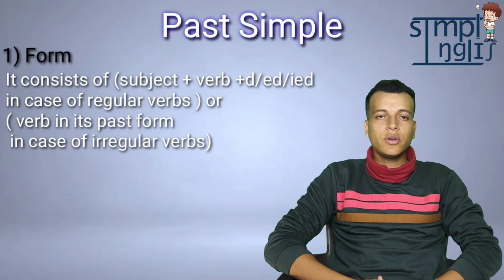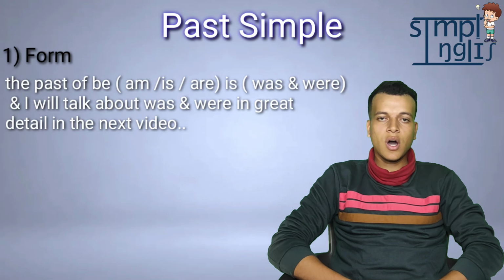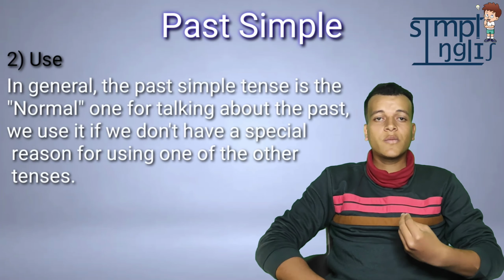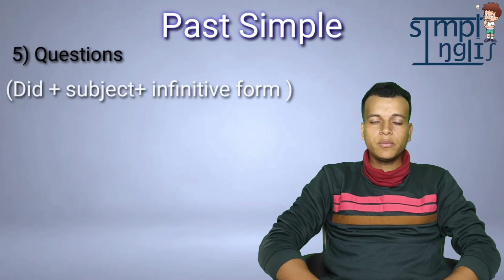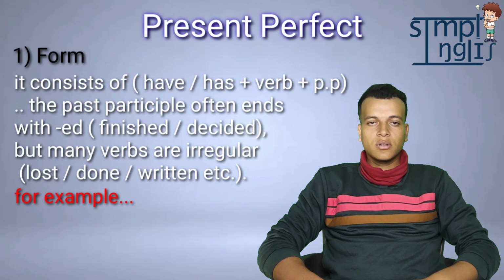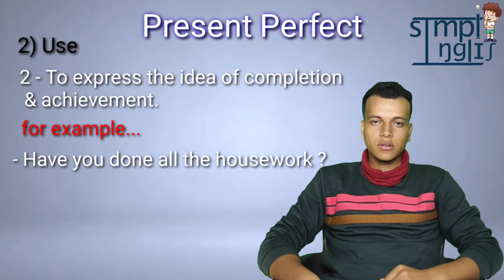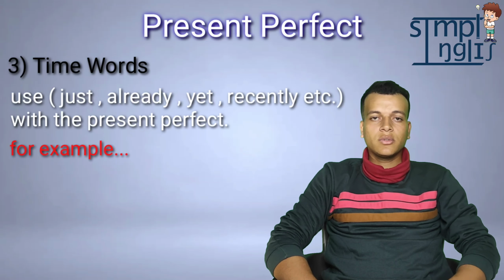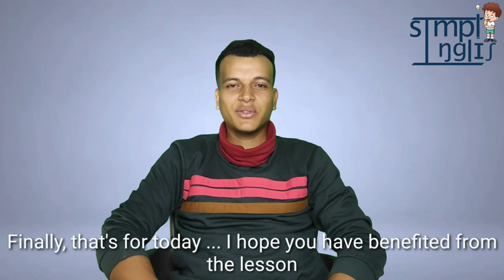Past Simple & Present Perfect | Simple English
Everything about the "Past Simple" & the"Present Perfect"..|Simple English.